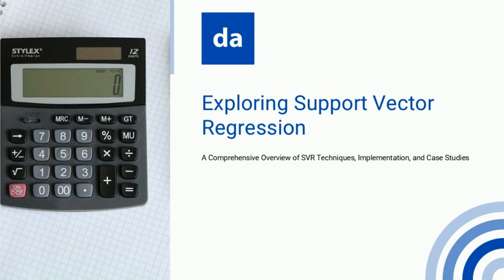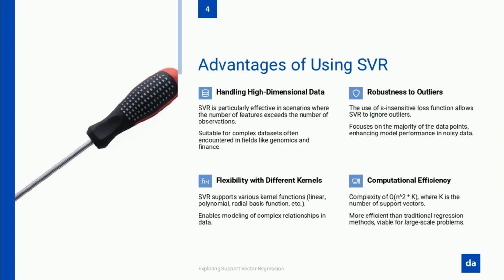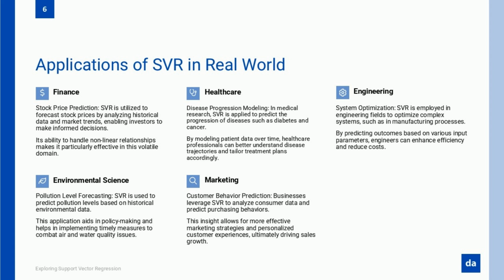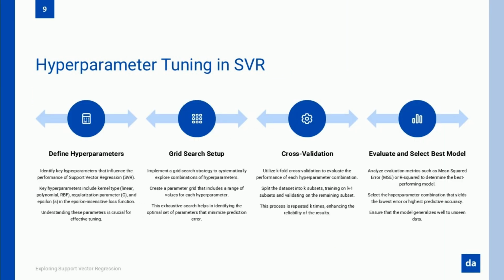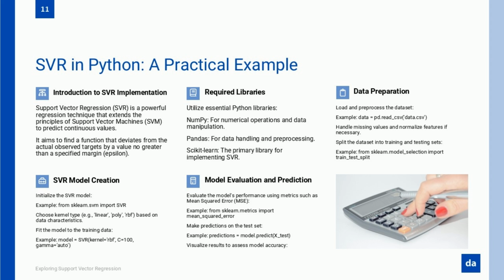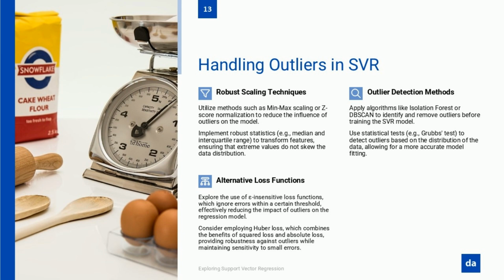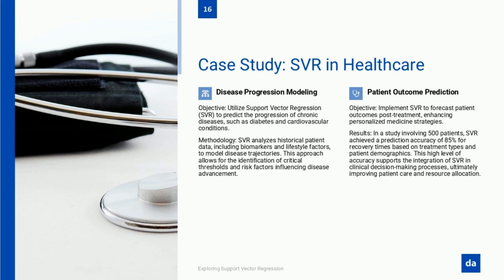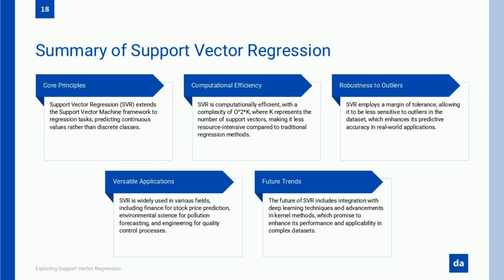Master Support Vector Regression for Data Analytics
Discover how to "Master Support Vector Regression for Data Analytics" in this comprehensive, easy-to-follow guide! This video will transform your understanding of regression models, diving into the advantages and disadvantages of Support Vector Regression (SVR) and showing you how it compares to traditional methods like linear regression and decision trees. Learn about its real-world applications—from predicting stock prices to advancing healthcare solutions—and why it's a must-know tool for every data professional.

We break down SVR step-by-step, explaining its unique ability to handle high-dimensional, noisy data and nonlinear relationships. You'll explore specific applications in finance, health care, and environmental sciences, while understanding the math, hyperparameter tuning, and kernel selection that make SVR so powerful. Plus, we’ll implement SVR in Python, complete with tips for feature engineering, performance evaluation, and overcoming challenges like computational complexity and parameter sensitivity.

Whether you're new to machine learning or looking to deepen your expertise, this video equips you with the skills to build accurate, efficient models and make data-driven decisions. Keep exploring, keep learning, and take your analytics game to the next level!

Join our mission to empower data enthusiasts by spreading knowledge and fostering a community of lifelong learners!

CHAPTERS:
00:00 - What is SVR
03:32 - Epsilon Insensitive Loss Function
06:38 - Differences from SVM
09:13 - Advantages of SVR
12:33 - Limitations of SVR
16:06 - Real World Applications of SVR
19:44 - How to Implement SVR
24:07 - Choosing the Right Kernel
28:03 - Fine Tuning SVR Model
32:27 - Evaluating SVR Predictions
35:41 - Implementing SVR in Python
38:59 - SVR vs Other Regression Techniques
42:54 - Managing Outliers in SVR
46:21 - SVR for Time Series Forecasting
51:10 - SVR Case Study: Stock Price Prediction
56:42 - Support Vector Regression in Healthcare
1:00:15 - Future of Support Vector Regression
1:04:06 - Summary
1:07:05 - Introduction
1:07:10 - Outro